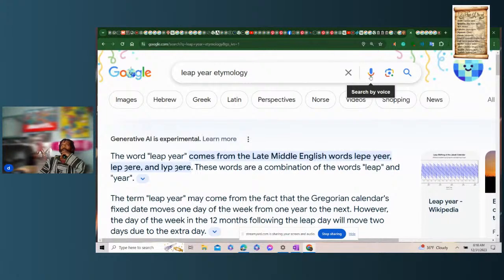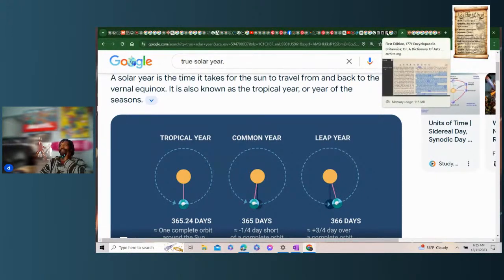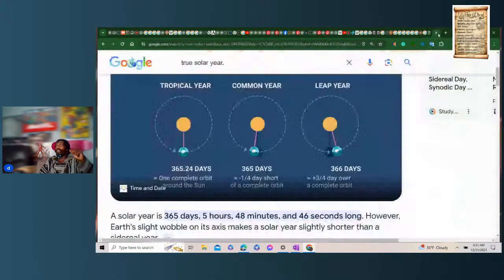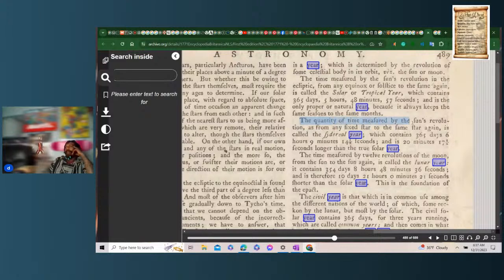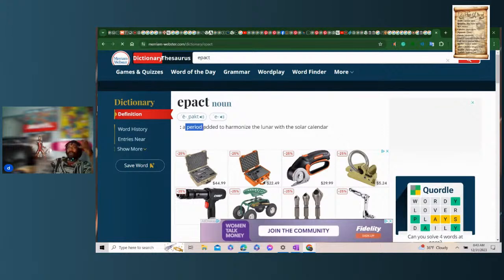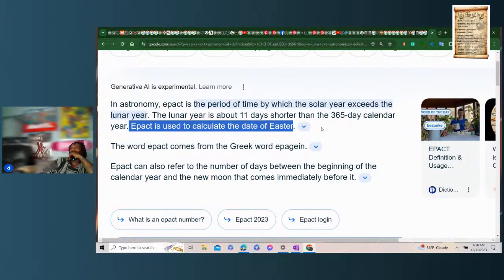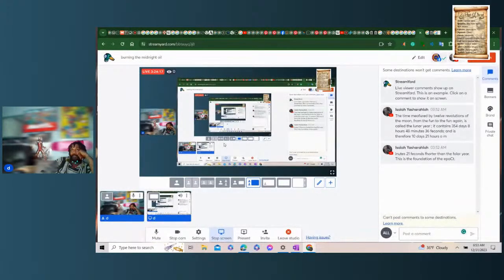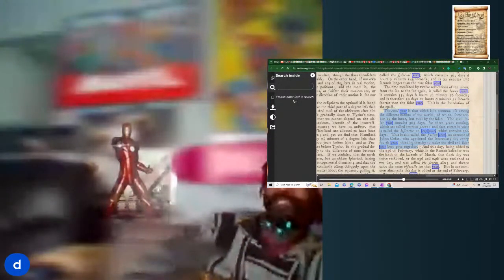burning the midnight oil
study Learn and Grow